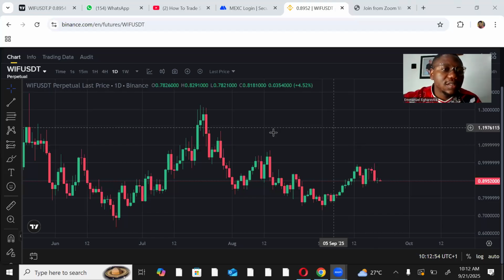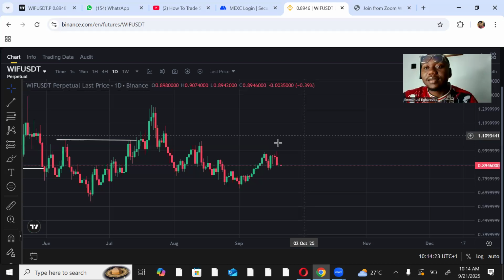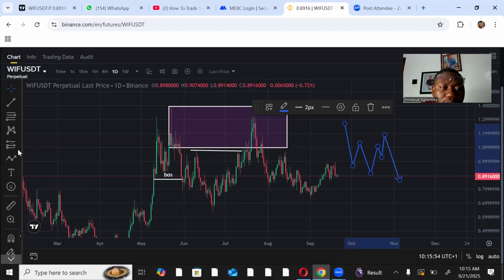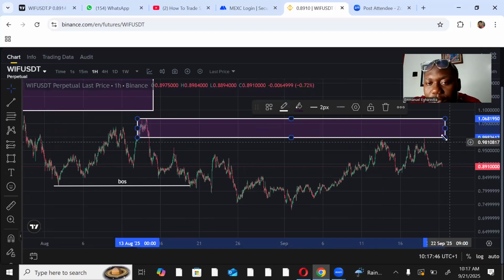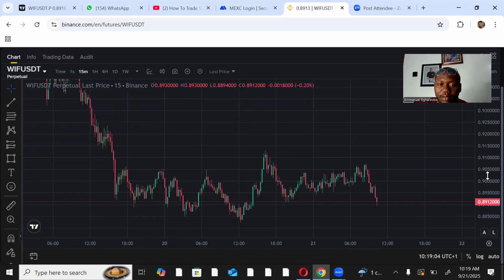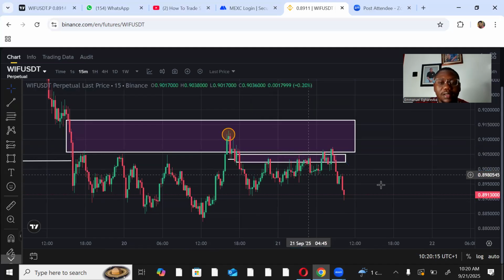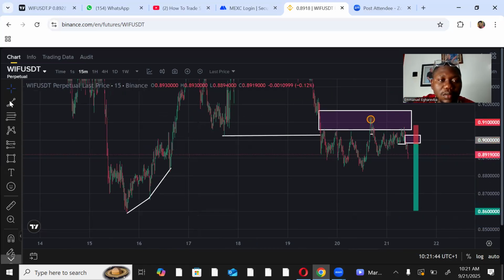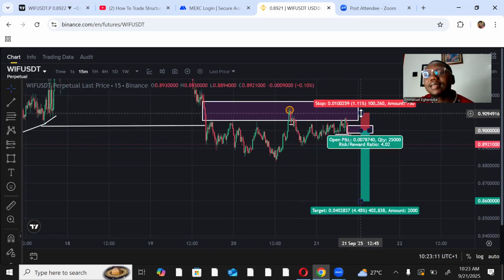I tried this Binance Futures Trading Strategy. The results were over 90% Win Rate